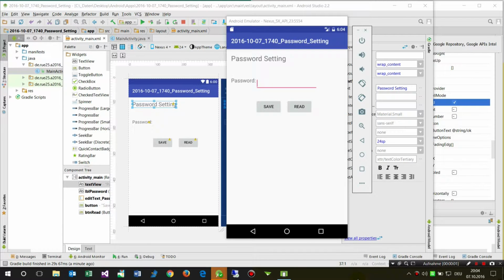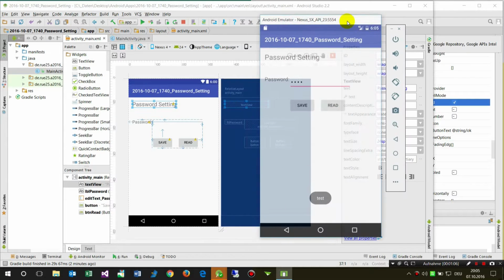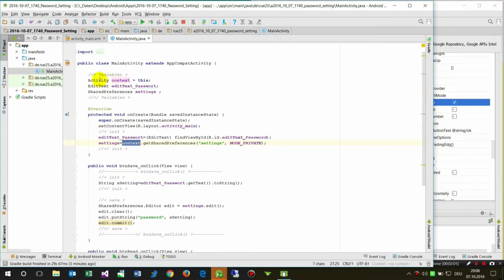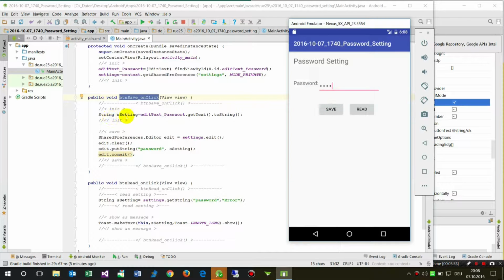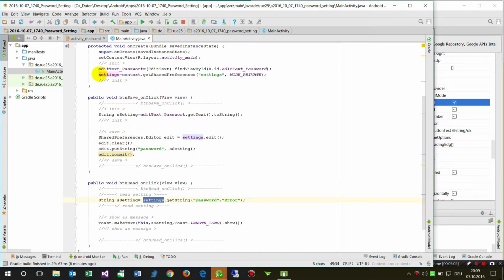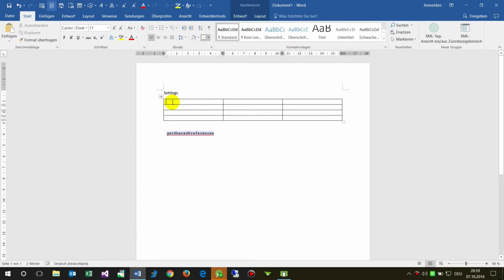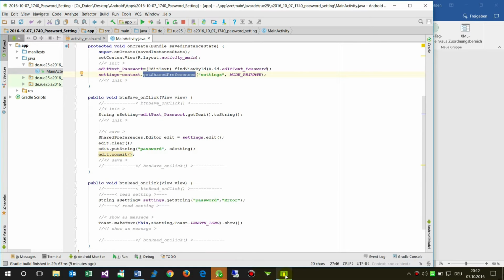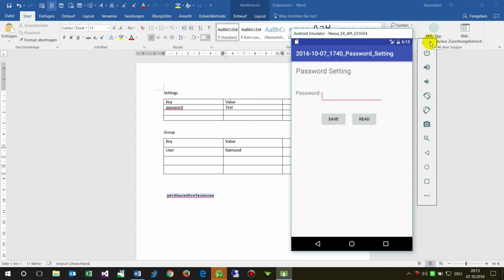AS #36: Direct Settings with no Activity Like Password Preference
Android Studio: Preferences
Set and Get Values from the internal App Preference Tables.
Using Preferences like permanent Database Tables.

Android Java preferences are used as internal data memory to save settings and read.
The settings are normally with settings pages specially adjusted and saved.

But also the preferences can be used as persistent data storage of variables, so the values are still retained even after switching off the app.
A good example here is the password and user field in an app.
You will save password and user not in a settings page, but directly to a login page.
So none as Settings Acitivty designed app page will be needed.